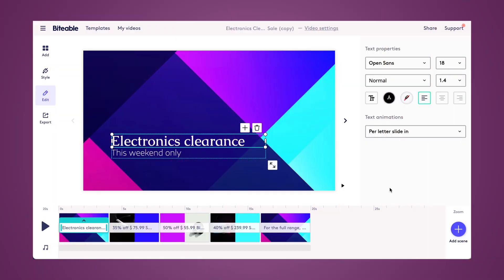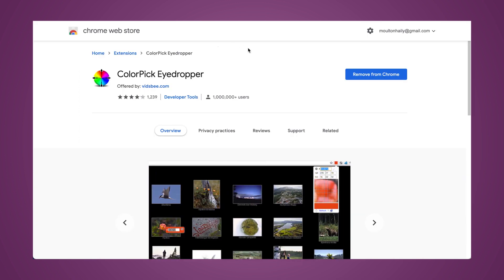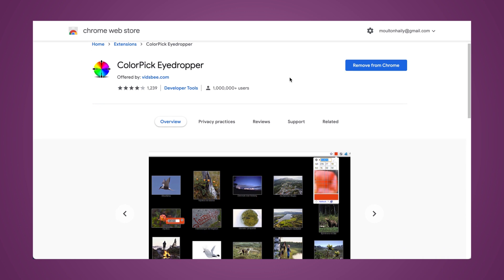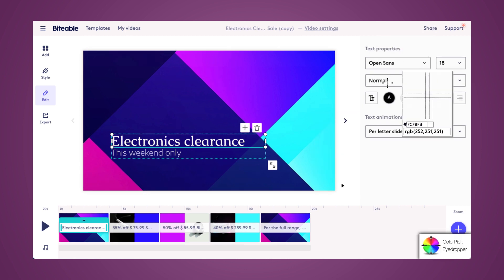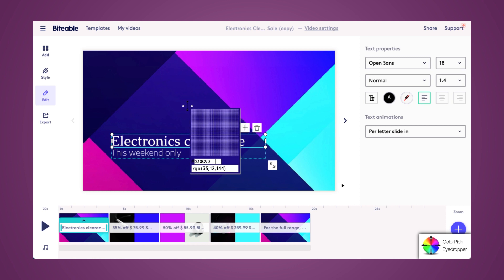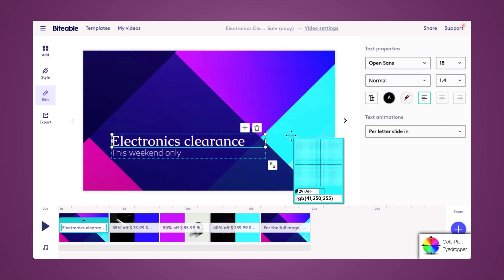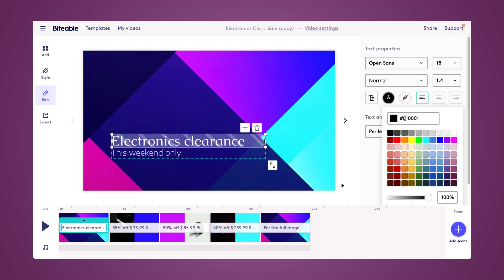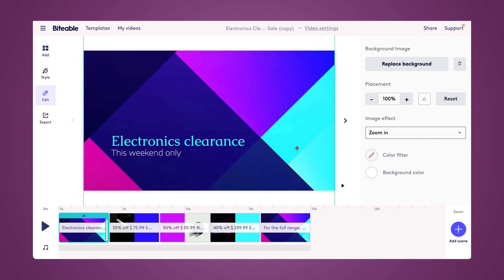How to find the color of any photo with ColorPick Eyedropper extension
Today, Haily shows you how to find the color of any photo using the ColorPick Eyedropper Chrome extension. Use it to add complimentary text and background colors to your Biteable videos.

You might think finding specific colors for photos requires an expensive Photoshop subscription, but fear not. Google Chrome's ColorPick Eyedropper extension is here to save the day.

1. Download ColorPick Eyedropper from the Chrome Web store. It will install to your Chrome browser in seconds.

2. Now head back to your photo and select ColorPick Eyedropper from your Chrome toolbar.

3. Drag the picker anywhere on the screen and see the hex code change depending on the color it's hovering over.

4. When you're ready to select a color, click it with the ColorPick Eyedropper and copy the color code. Hit Escape to exit the extension.

Use your newly acquired hex code to add a splash of matching color to your next video masterpiece. Add text in complimentary colors, create a color-matched background, and more.